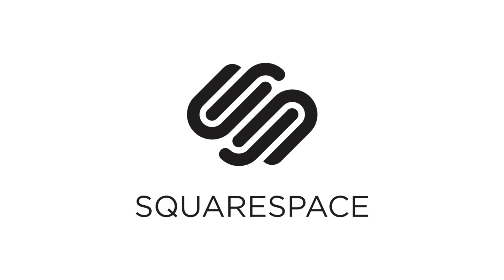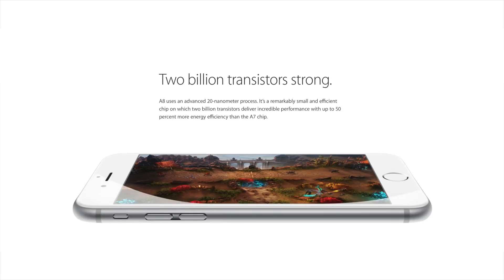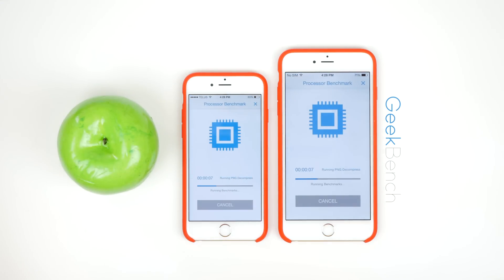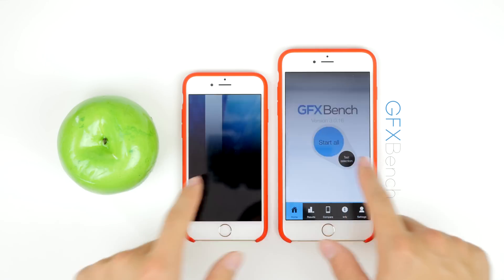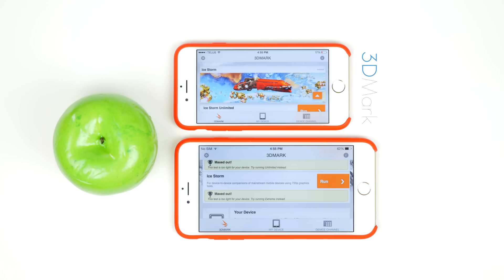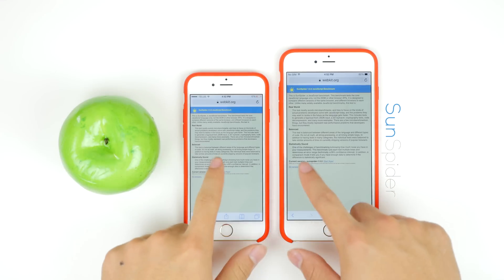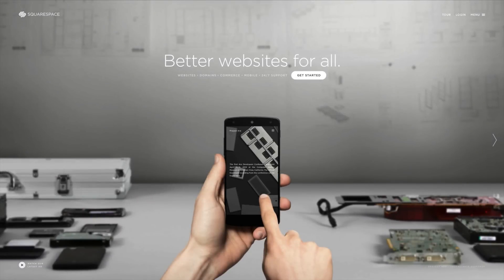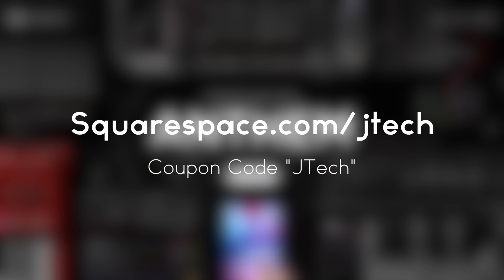iPhone 6 and 6 Plus: Benchmark Test